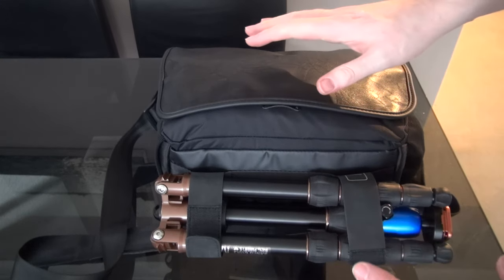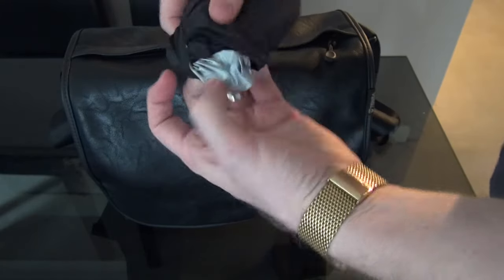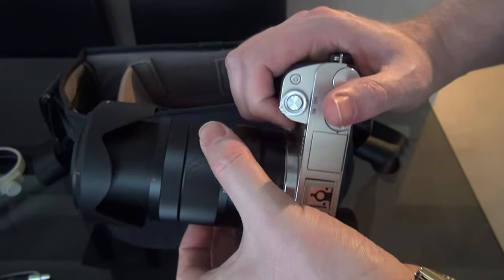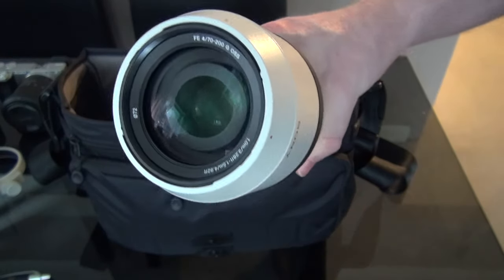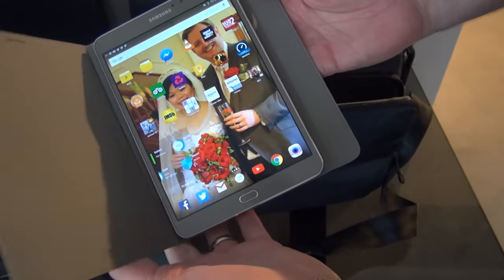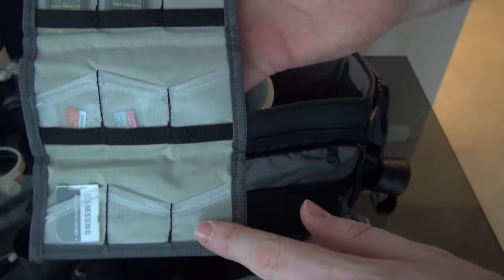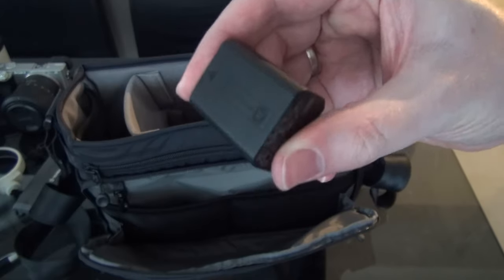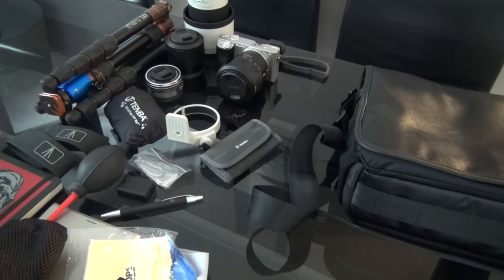What's in my camera bag/Tenba Switch 10 update!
A quick video post holiday to show how well this bag did on holiday! And how much it can carry!!

Tenba Switch 10 bag
Sony a6000 silver
Sony Zeiss 16-70mm f4
Sony 70-200mm f4 G OSS
Sony 50mm f1.8
3 Legged Thing Vyv
Samsung Galaxy Tab s2 8.0
Anker 13400 powercore+ and usb cables
Moleskine Darth Vader notebook
2 x SanDisk Extreme Pro SDXC UHS-U3 Memory Card
2 x Samsung Memory 64 GB EVO MicroSDXC UHS-I Grade 1 Class 10 Memory Card
Rocket Blower
LensPens ElitePro cleaning kit
Sony NP-FW50 battery
Hotel pen..
Cleaning cloths..